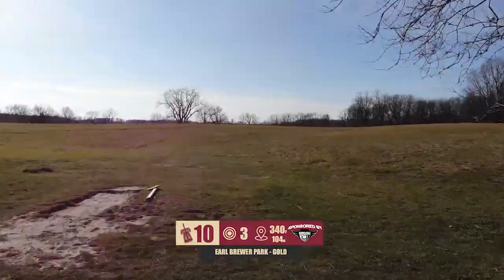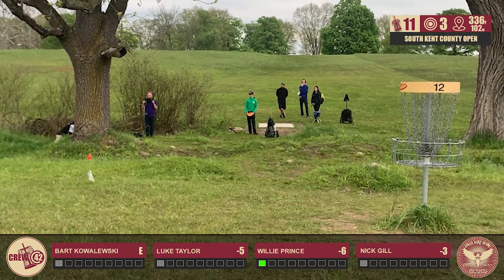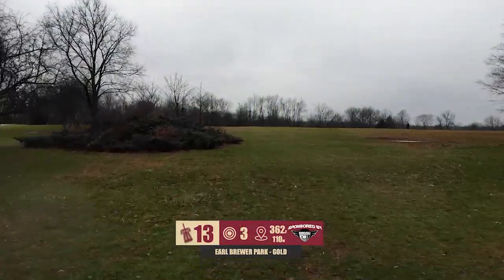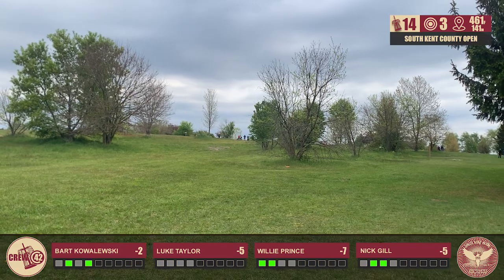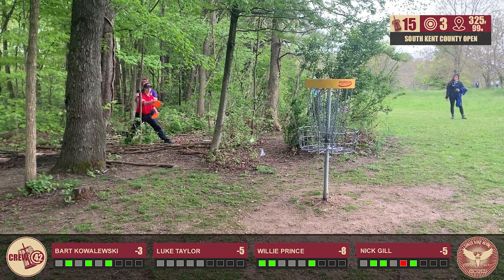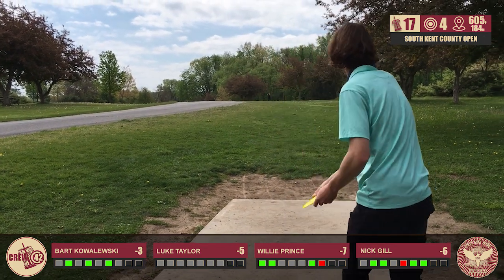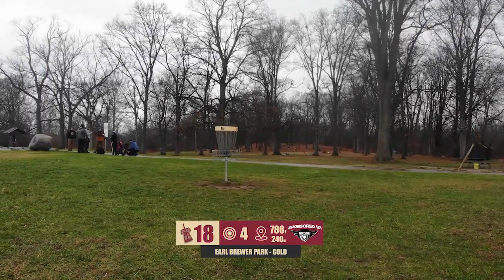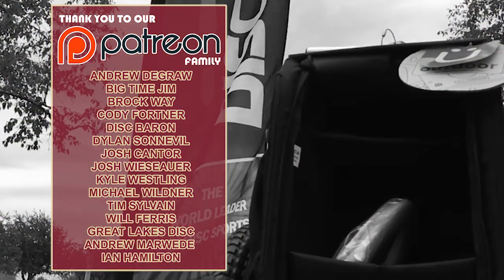2021 South Kent County Open - Feature Card R1B9 - Kowalewski, Prince, Taylor, Gill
We are halfway through Round 1 of this champion layout here at Earl Brewer. Nick had a slow start but is only two back from the pace setters of Willie and Luke. Bart has had some struggles on the green that has prevented him from keeping up with the card. Who will finish strong and set themselves up before the second round? Who will stick around? Find out here with us RIGHT NOW!

A SPECIAL THANK YOU!!! Crew 42 would not be able to go out and continue to provide coverage without the continuous support from our community. We could not continue to do what we love without the support these wonderful people and organizations give us.